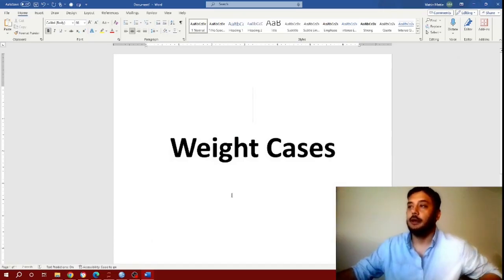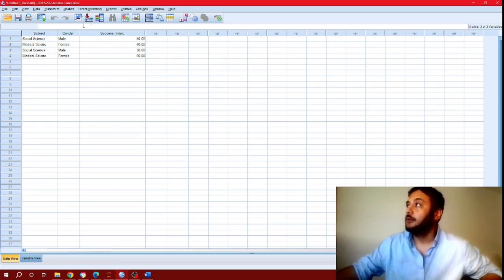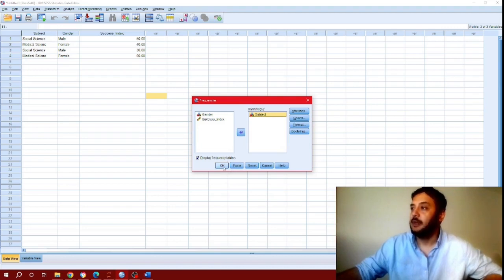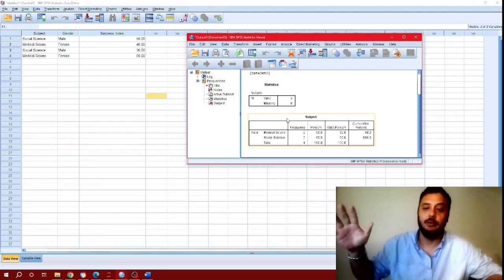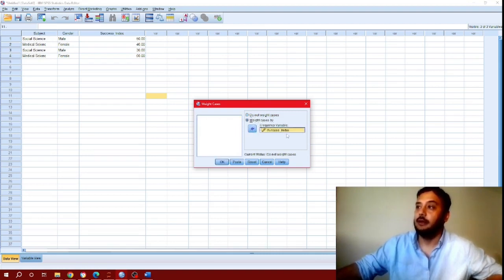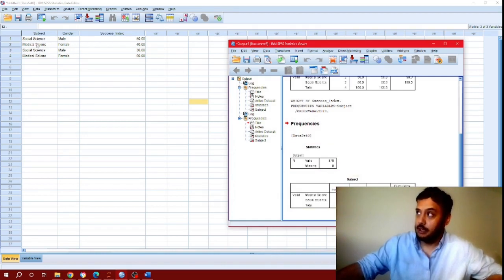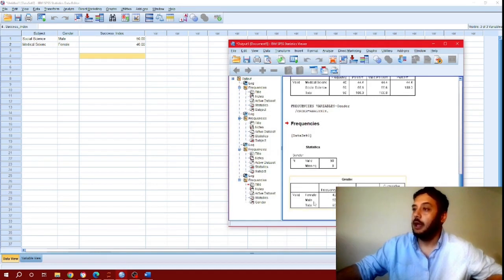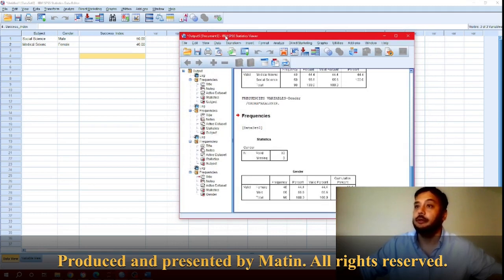Weight Cases in SPSS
This video explains the use of weight cases in SPSS.